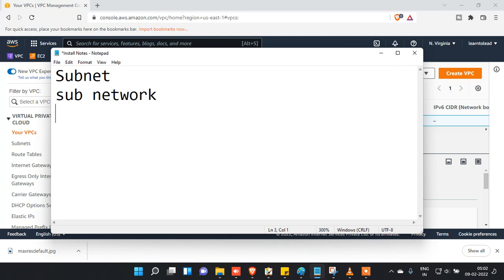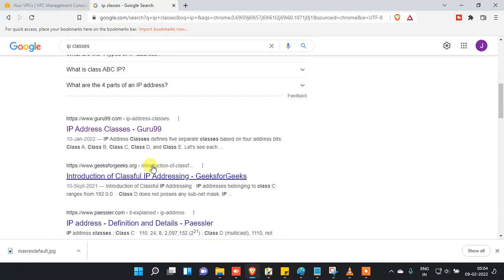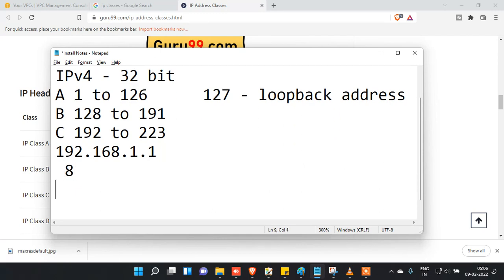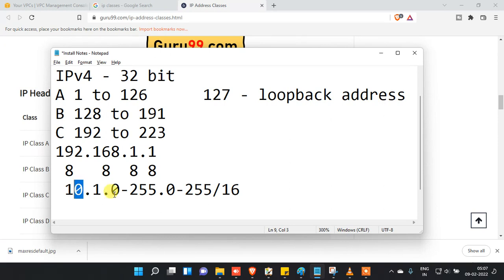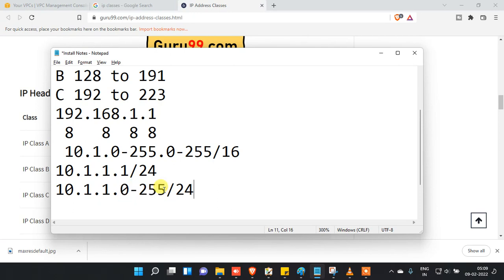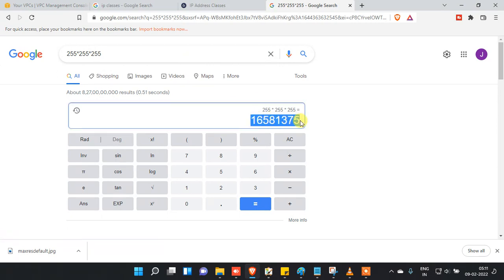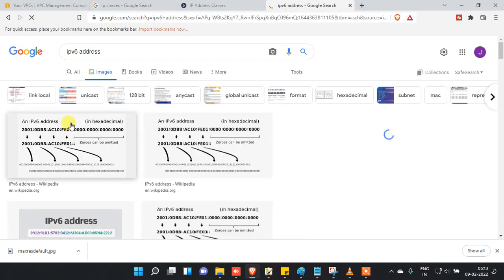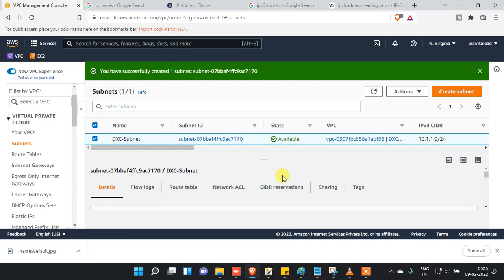How to create Subnet? What is Subnet?